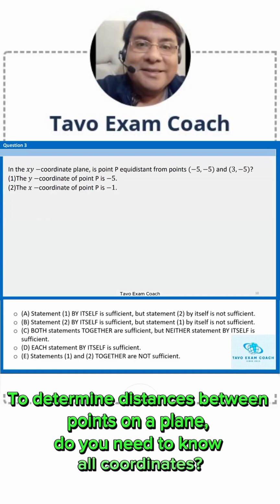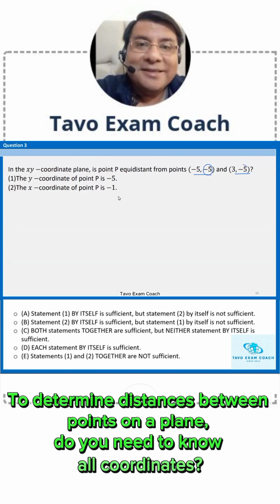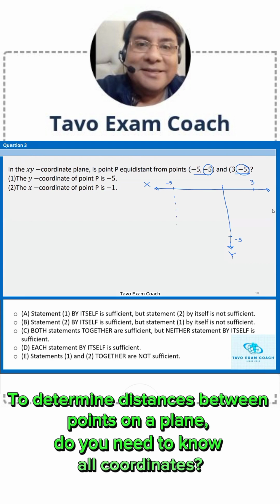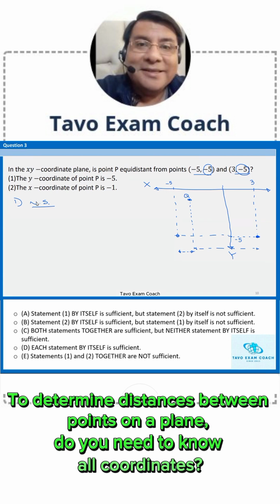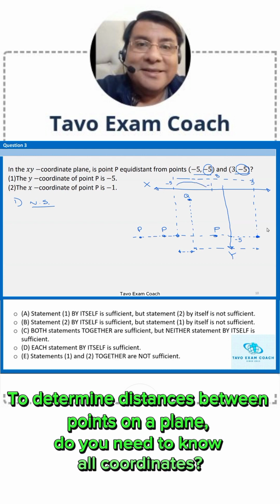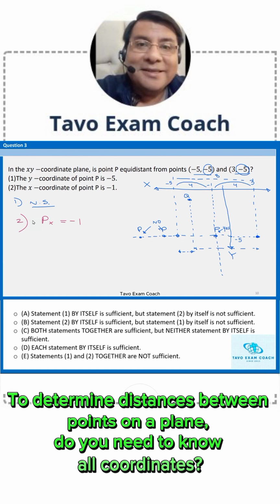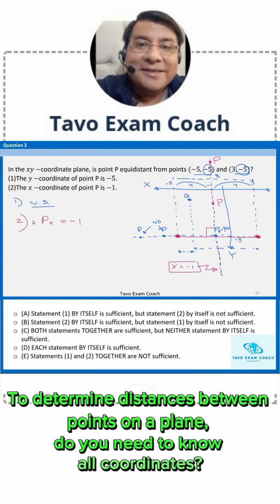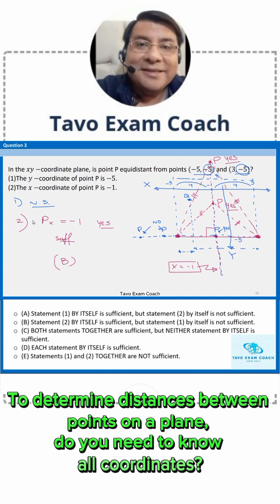A GMAT question about distance between points on the XY-plane